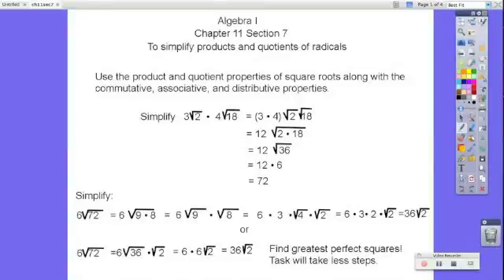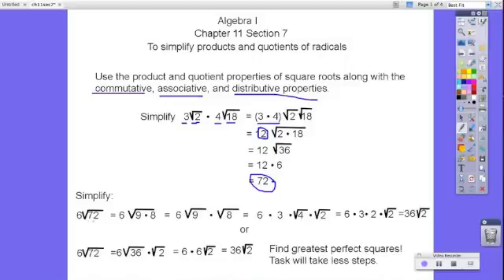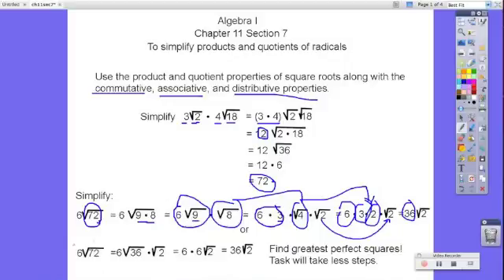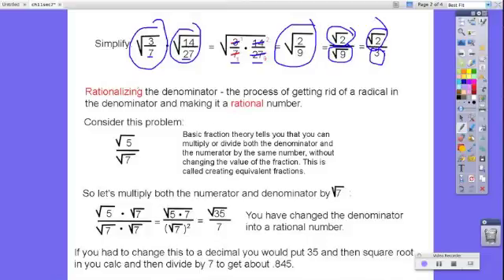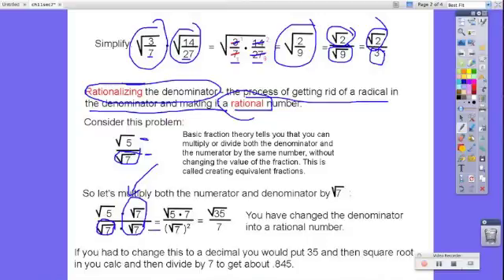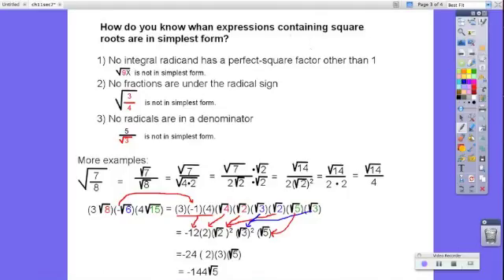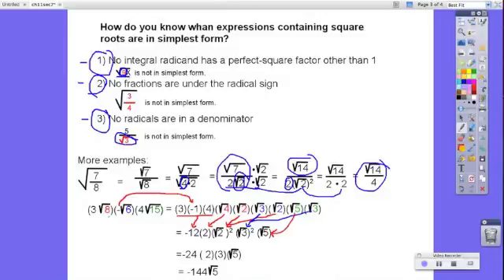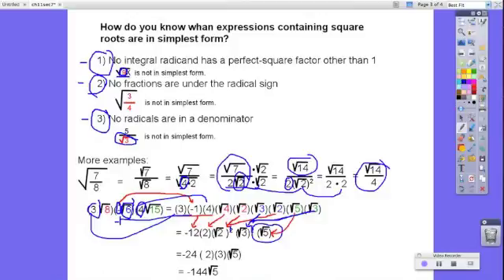ch11sec7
Finding square roots of variable expressions.